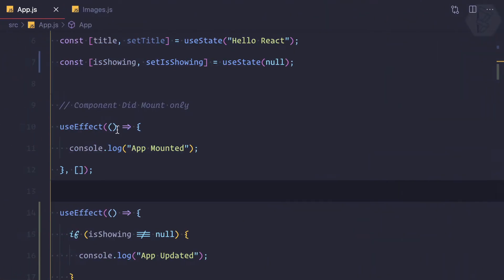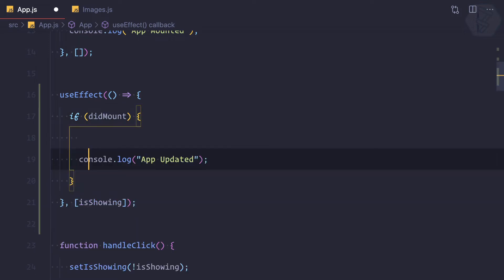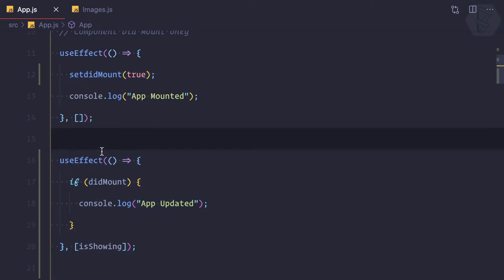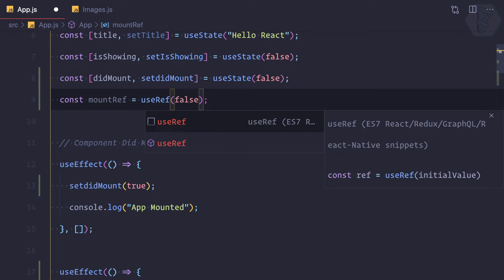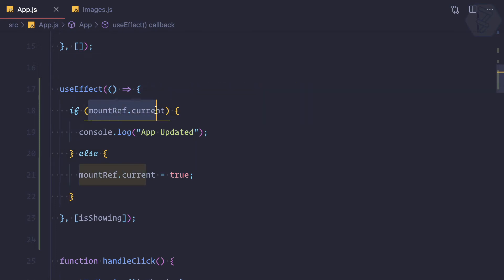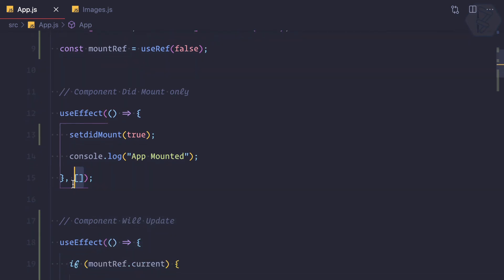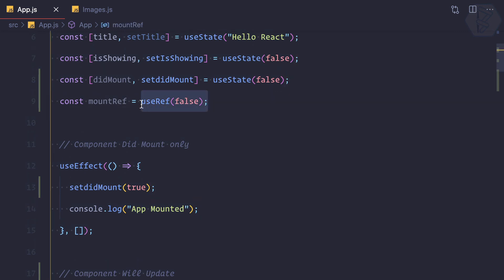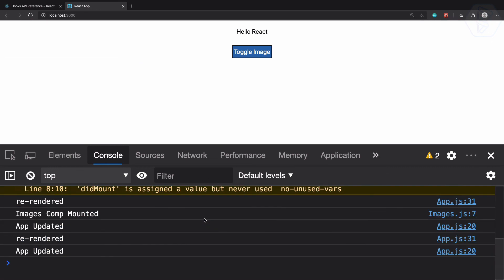26 ReactJS basics Hook useEffect as Update 2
Reactjs hooks, learn about useEffect as Update for React hooks

FOLLOW ME

--- QUESTIONS? ---